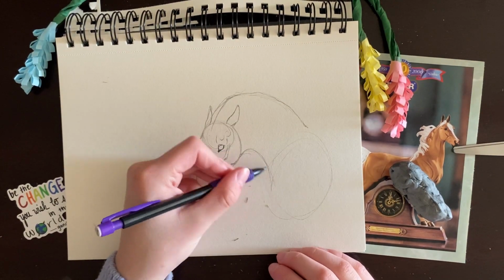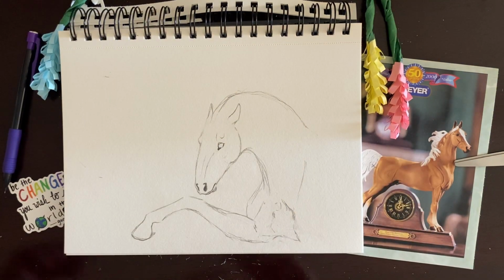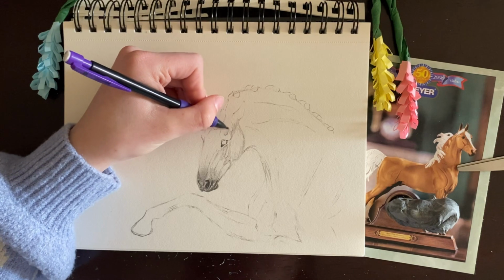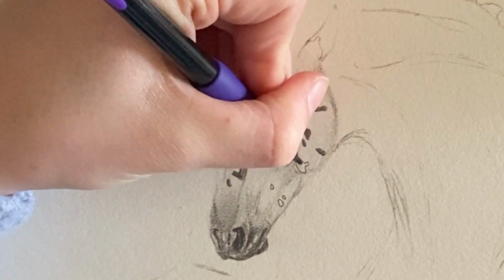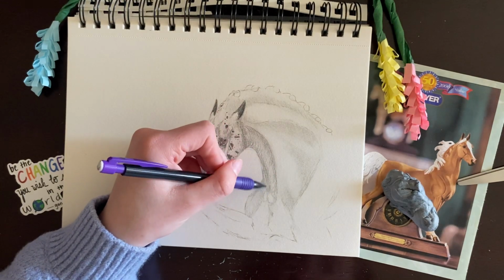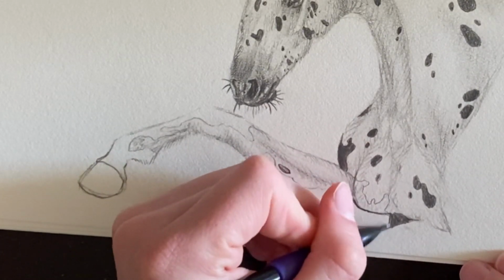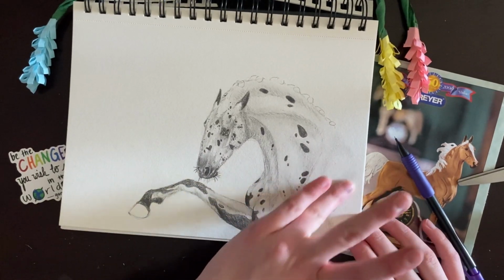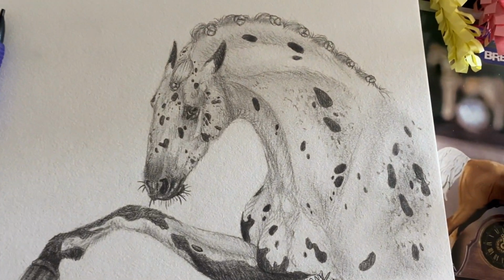Drawing ALL the BreyerFest SRs because I’m INSANE pt. 3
Here it is: Part 3!! This drawing is my favorite so far and I hope you love it as much as I do!! Part four releases next week!